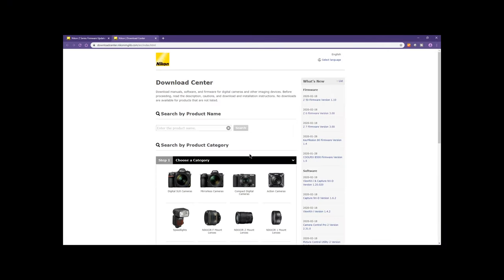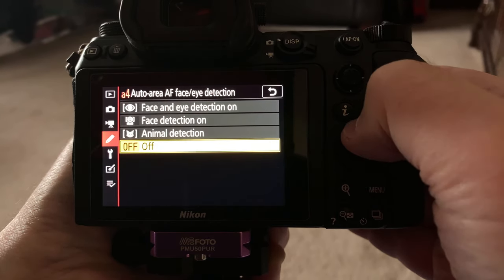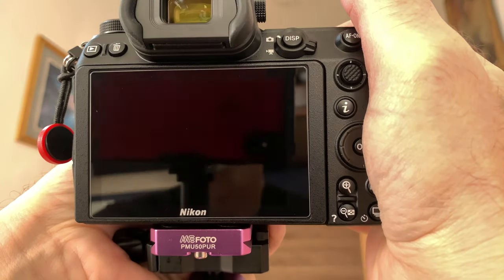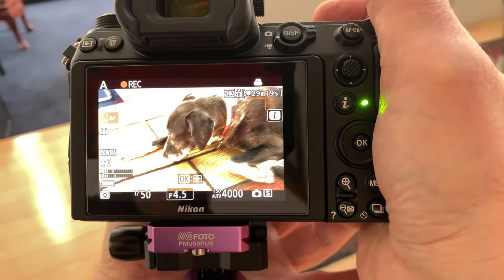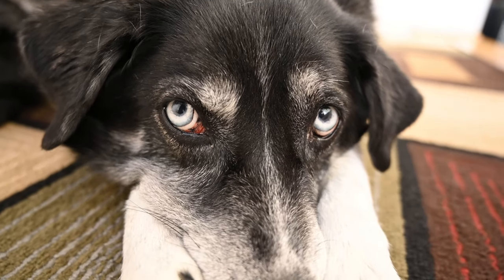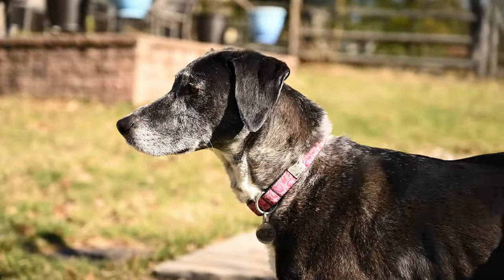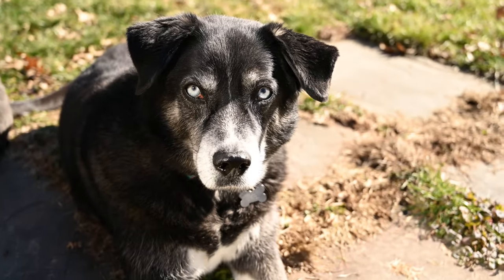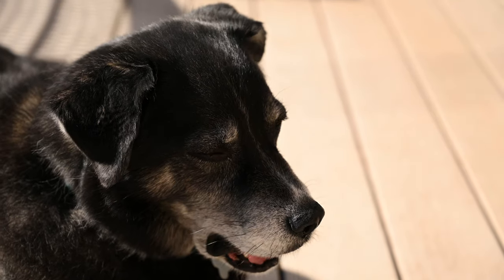Nikon Z6 Z7 Animal Autofocus Test | Firmware upgrade 3.00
Nikon released firmware version 3.00 that includes animal face detection and animal eye detection autofocus mode. In this video we test the Nikon Z 6 mirrorless camera using the new cat and dog eye and face recognition.

Gear used: Nikon Z 6 | Nikon Z mount 24-70 f4 zoom lens.